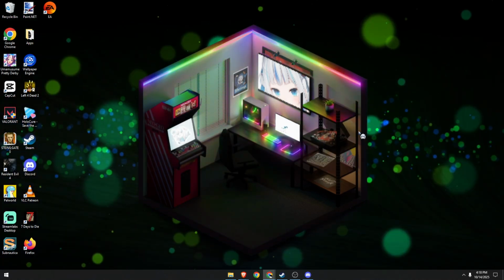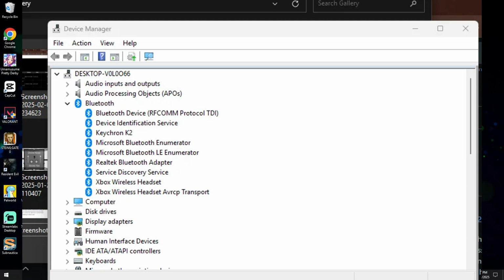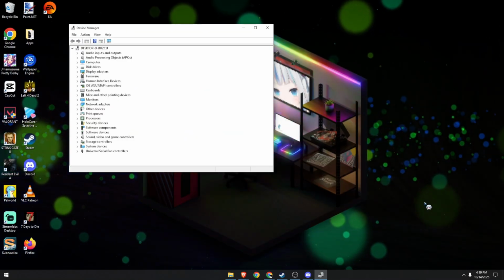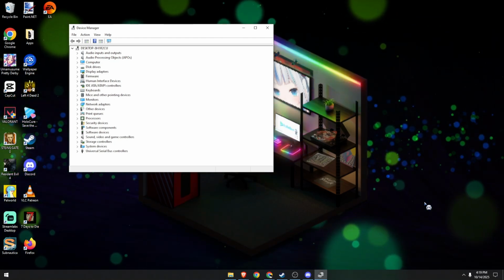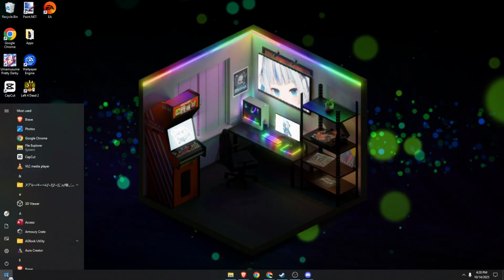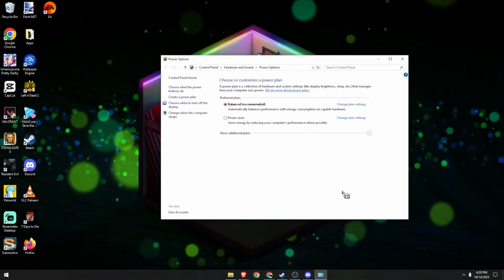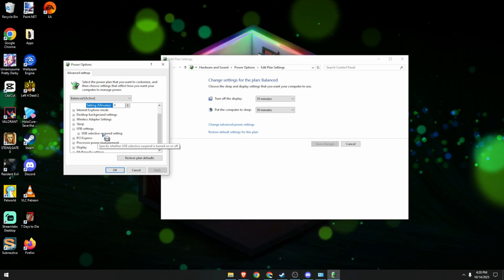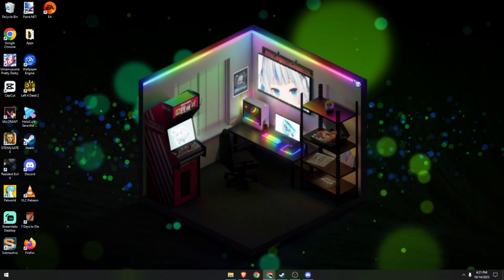How to Stop Bluetooth Keyboard or Mouse from Going to Sleep in Windows 11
How to Keep Bluetooth Keyboard and Mouse Active in Windows 11 in 2025

Is your Bluetooth keyboard or mouse disconnecting or going to sleep on Windows 11? It’s a common issue that interrupts your workflow or gaming sessions — but don’t worry, this guide will show you how to stop your Bluetooth keyboard or mouse from going to sleep quickly and permanently.

You’ll learn how to adjust Windows 11’s power management settings to prevent your Bluetooth devices from automatically entering sleep mode. We’ll show you how to open Device Manager, access your Bluetooth and USB power settings, and disable the “Allow the computer to turn off this device to save power” option. You’ll also discover how to tweak your advanced power plan and USB selective suspend settings for consistent connectivity.